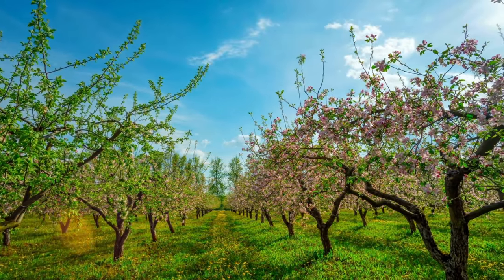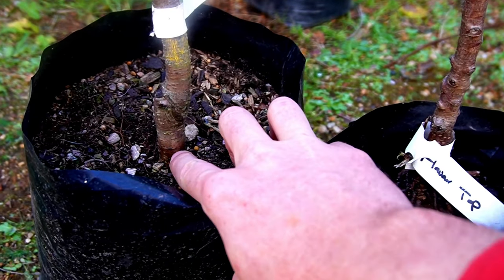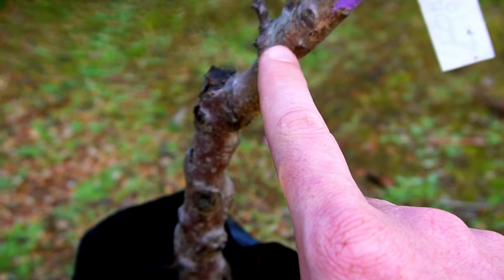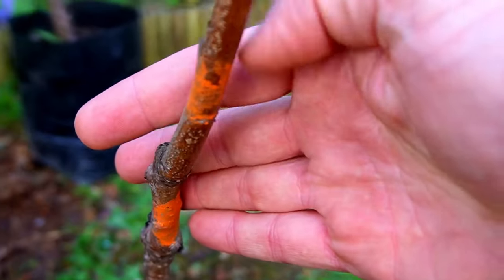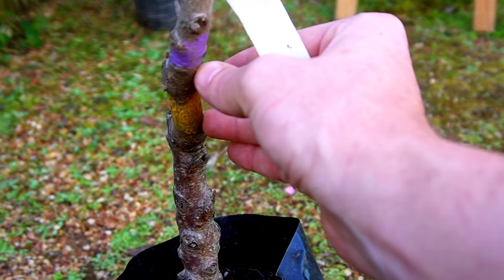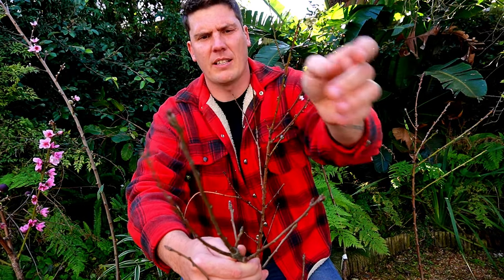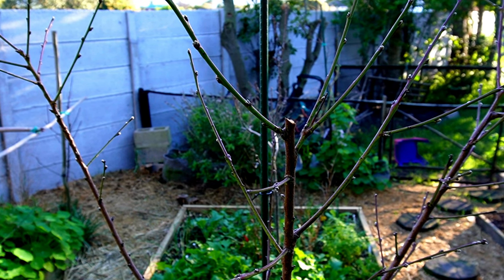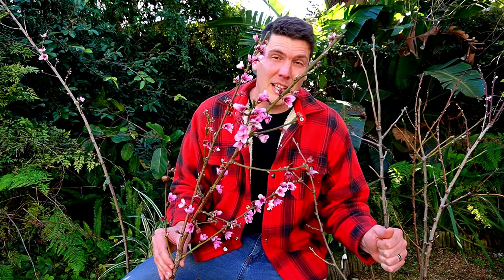Fruit tree buying guide: How to find the best fruit trees at your local nursery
In this comprehensive fruit tree buying guide video I take you through the steps you need to take to find the best fruit trees at your local nursery. Whether you're a seasoned gardener ,or a beginner looking to start your own fruit garden, this fruit tree buying guide will help you make informed decisions and ensure you select the healthiest and most productive trees for your specific needs.

By the end of this video, you'll be equipped with the knowledge to confidently choose the best fruit trees for your garden or fruit tree orchard, ensuring a bountiful harvest for years to come.

When we look at the steps you need to take to find the best fruit trees at your local nursery then we need to start at the very bottom and work our way to the top. Here are the details you need to know before buying your next fruit tree:

- Bags: understanding the bag and pot sizes fruit trees come in, as well as how fruit trees are often priced based on the size of bag they are in will help you shop around for the best possible tree for the best possible price

- Graft quality: buying a new fruit tree with a bad graft is setting you up for failure before you have even started. Knowing what to look for in the graft will help you pick a strong, healthy fruit tree. It is also really important to know what the final tree size and vigour will be based on the rootstock it is grown on.

- Graft type: do you want a large tree that grows really quickly or do you want a smaller tree that is self pollinating with a slower growth rate and high disease resistance? These are all characteristics you need to find out about the root stock the fruit tree is grown on. The root stock determines a huge amount of what the final mature tree will be.

- Tree structure & size: does your available space allow for large trees, just a single tree, multiples trees? These are all questions you need to be asking yourself before you go and look for your perfect fruit tree. You need to ask the nursery these questions to make sure you don't end up with trees that are not best suited to your specific growing space.

- Pollination: do you have space for a single tree or multiple trees? This is the main question you need to ask that is going to determine whether you need to find a self pollinating, or self fertile, fruit tree. If you get this wrong you could end up with a beautiful tree that you have done everything right with never giving you fruit.

Video chapters:

00:00 - Introduction
01:36 - Fruit tree bag and pot size
03:22 - Understanding fruit tree grafts
07:36 - Fruit tree size & structure
14:41 - Pollination requirements
16:39 - Patience